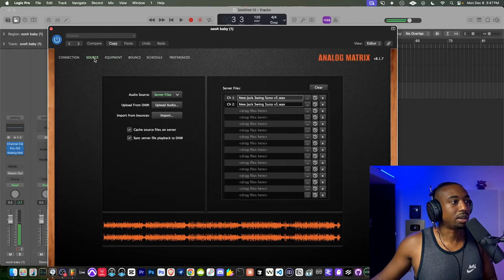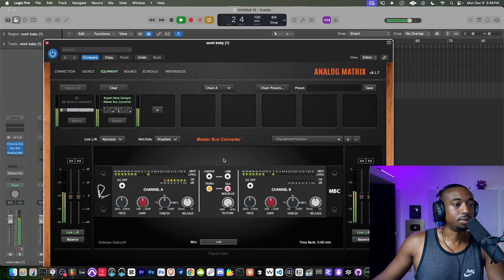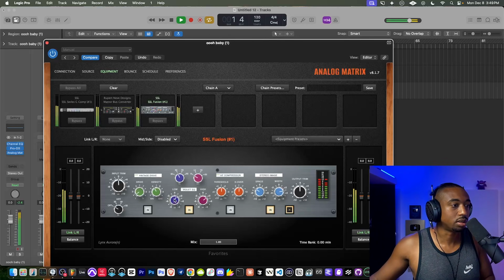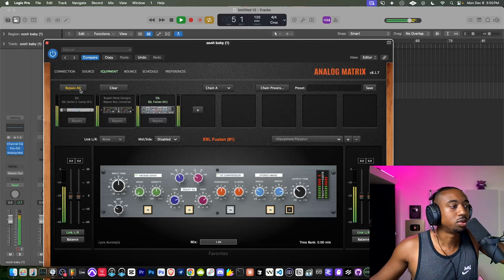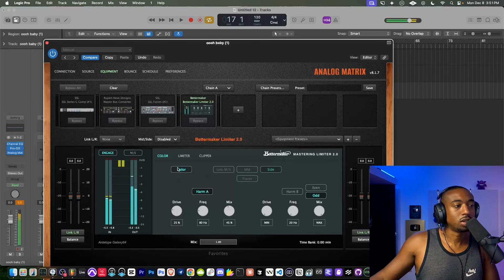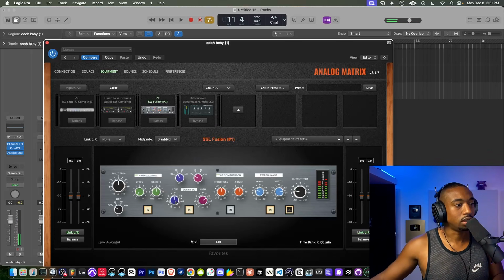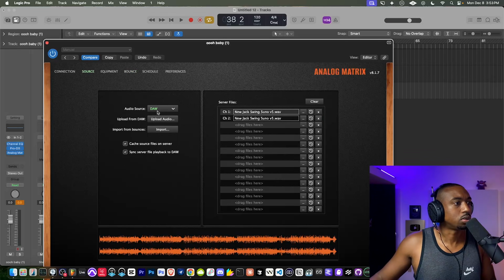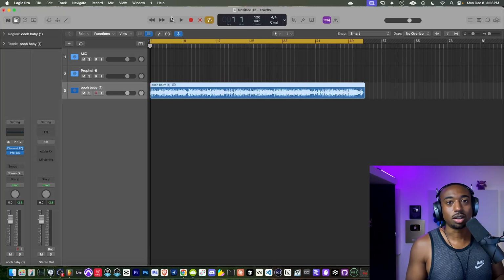How to Make Suno AI Music sound REALISTIC (Mixing Tutorial)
Suno Studio Course